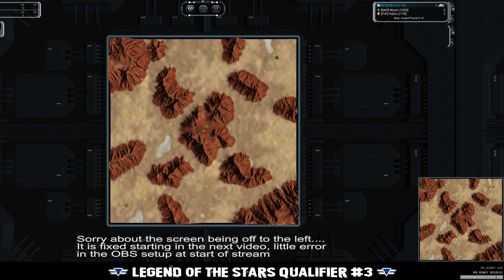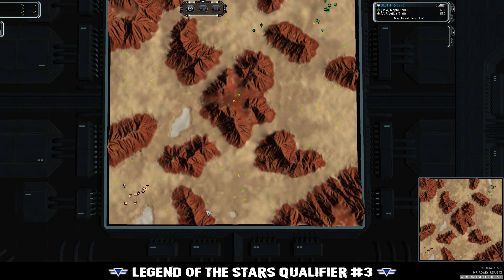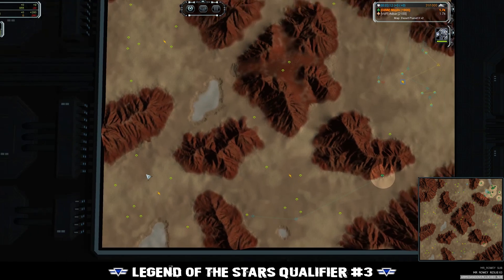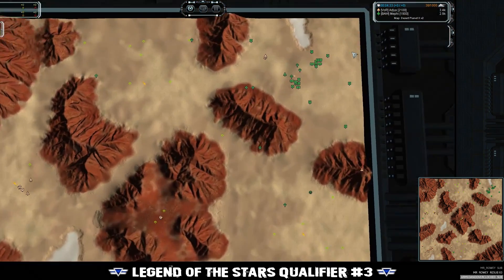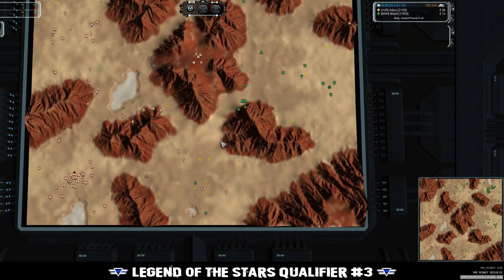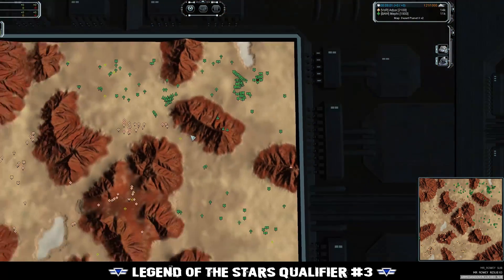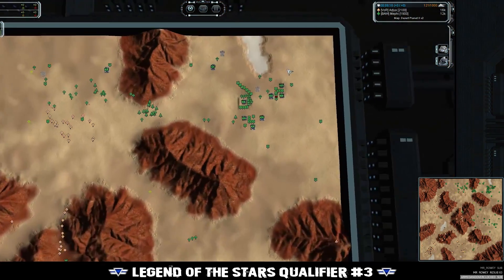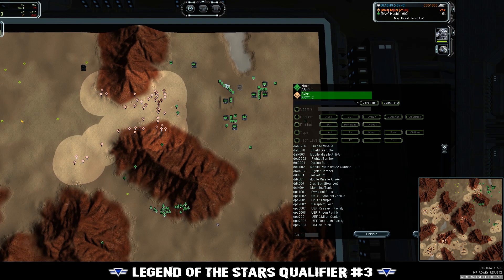Adjux vs Mephi - FAF LOTS Q3, Game 1 - Supreme Commander Forged Alliance